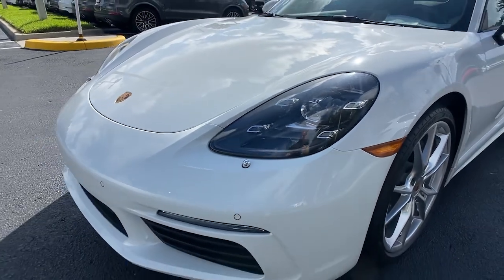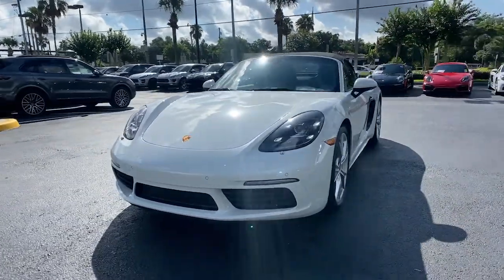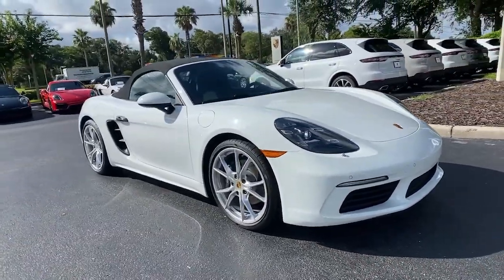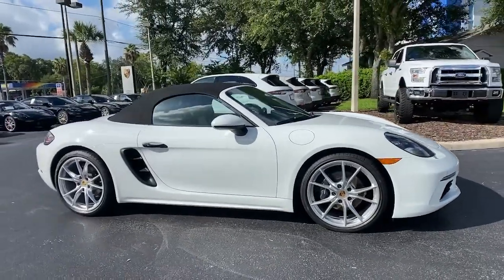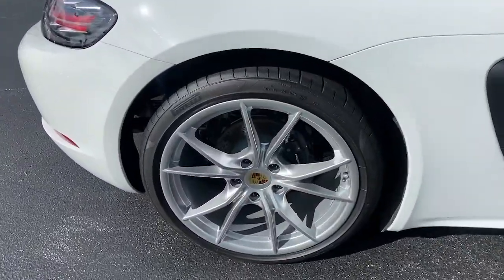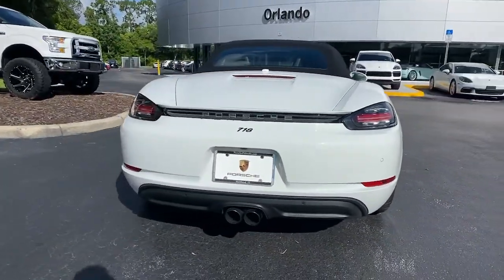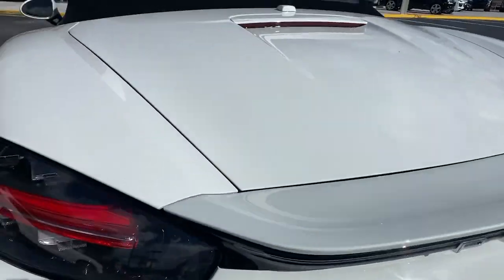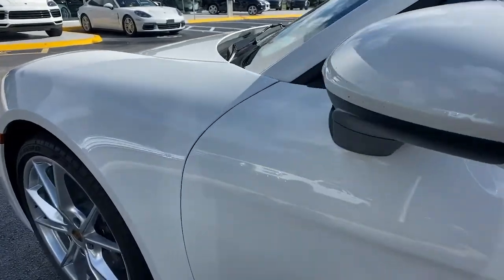2021 Porsche 718 Boxster Orlando, Winter Park, Lake Mary, Maitland, Sanford, FL MS210193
White New 2021 Porsche 718 Boxster available in Orlando, Florida at Porsche of Orlando. Servicing the Orlando, Winter Park, Lake Mary, Maitland, Sanford, FL area.

Premium Package,Transmission: 7-Speed Porsche Doppelkupplung (Pdk),Wheels: 20 Carrera S,14-Way Power Sport Seats,Bose Surround Sound System,Sport Tailpipes In Black,Black/Chalk; 2-Tone Partial Leather Seat Trim W/Leather Pkg,Leather Seats,Heated Multifunction Steering Wheel,Porsche Crest On Headrests,718 Logo On Rear Painted,Wheel Center Caps W/Colored Porsche Crest,Door Handles In High-Gloss Black,Bluetooth Connection,Rear Spoiler,Convertible Soft Top,Black Top